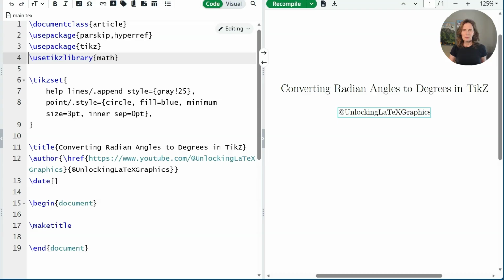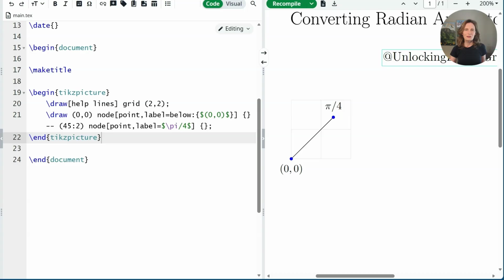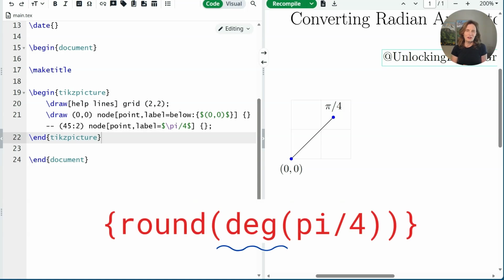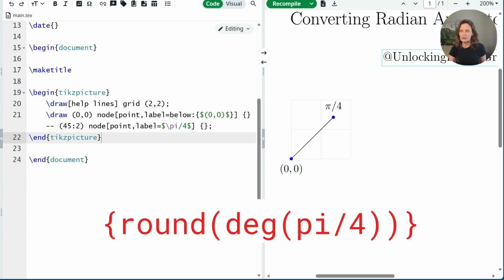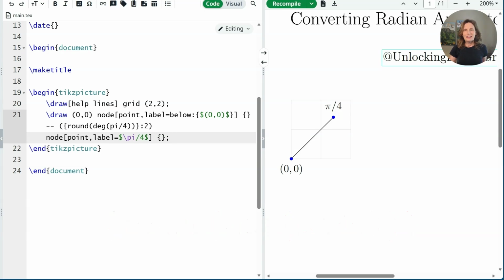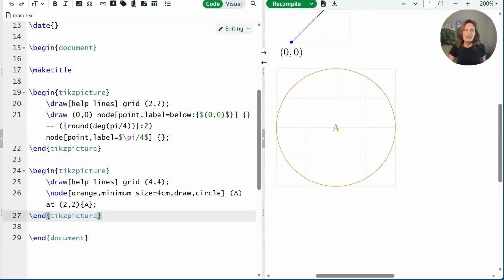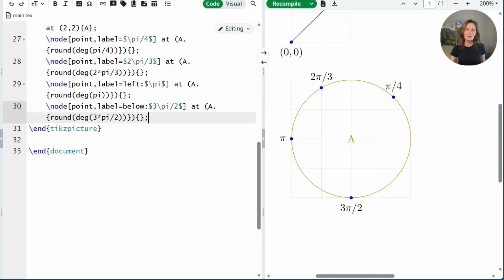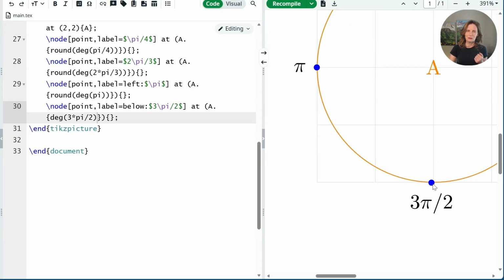Using Radians in TikZ: Seamless Degree Conversion (Unlocking LaTeX Graphics, Ep 66-redo)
In this redo of episode 66 of Unlocking LaTeX Graphics, applied mathematician Tammy Kolda shows how to work with radian angles in TikZ, which normally expects degrees. By loading the TikZ math library, she uses the deg (degree) function to convert radians to degrees on the fly, and, crucially, wraps it in round to avoid subtle off-by-one errors when the conversion is not an integer. She demonstrates the approach in two common places: polar coordinates (angle:radius) and node angle anchors (node.angle) to place points on a circle at angles like π/4, 2π/3, π, and 3π/2. She also notes the need to wrap math expressions in curly braces and credits viewers for the original question and for catching the prior bug.

00:00 Welcome & Today's Topic
01:02 Document Setup
01:44 Polar Coordinates
02:31 Using Radians in Polar Coordinates
03:55 Using Radians in Node Angle Anchors
05:21 Why Round?
06:08 Thanks for Watching

Key terms: texlatex, TikZ, radians, degrees, polar coordinates, node angle anchors, math library, deg function

Other Episodes